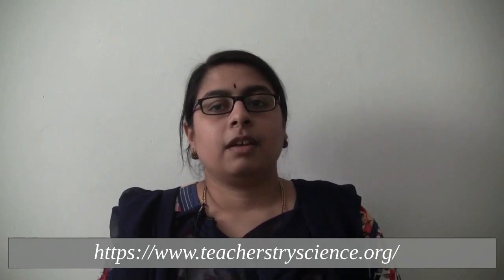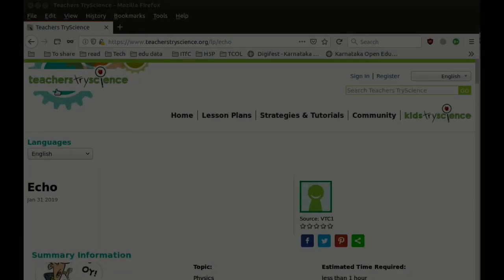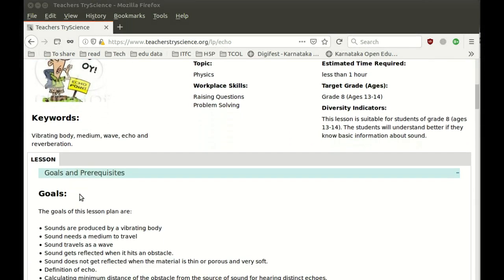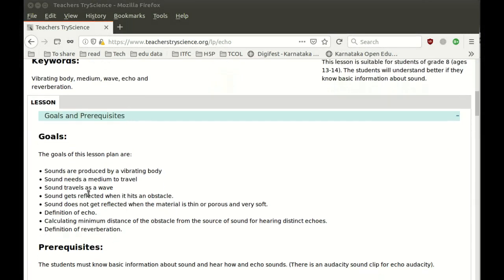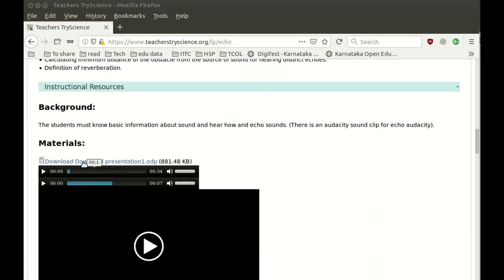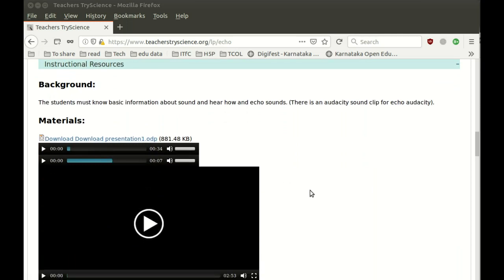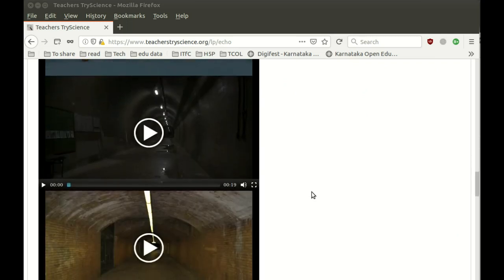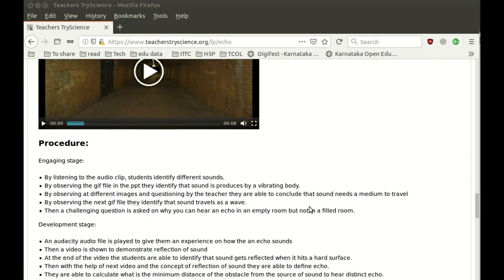VTC Students talk about Creating OER as a part of pre service teacher education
Vijaya Teachers college student Sushma R Gururaj talking about the "Creating OER as a part of pre-service teacher education" under Technology integrated program.